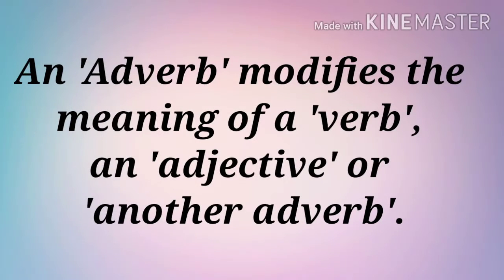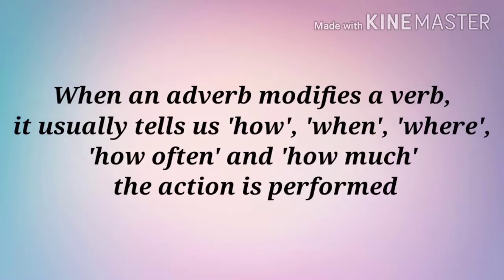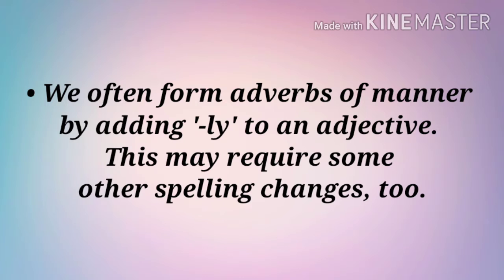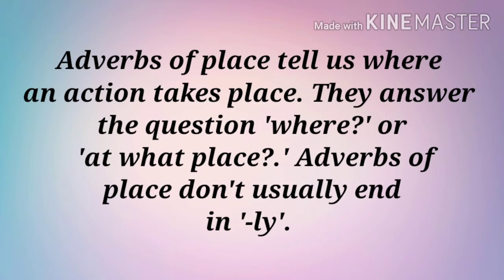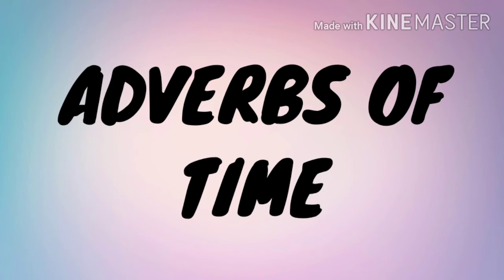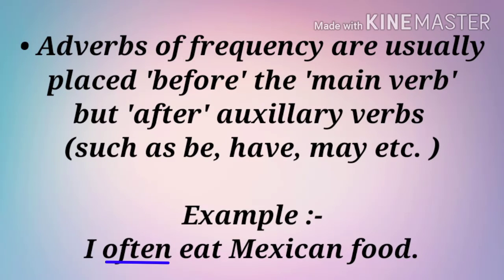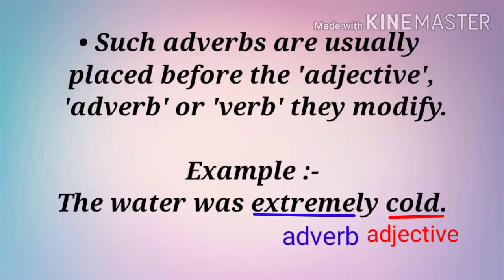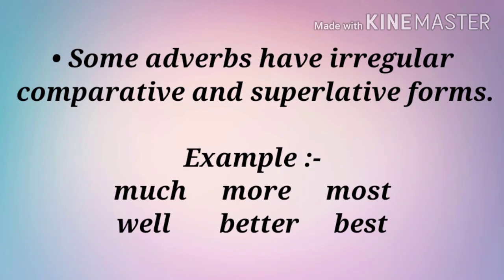Adverbs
Document from Nitasha Jindal